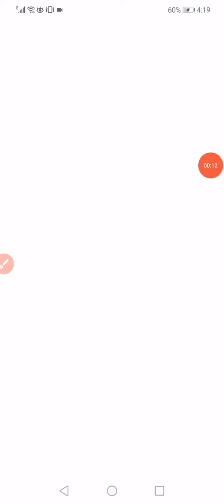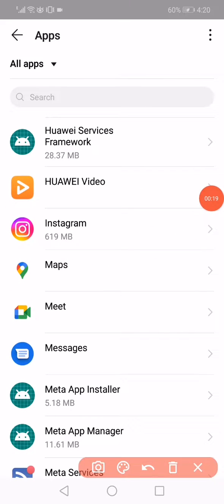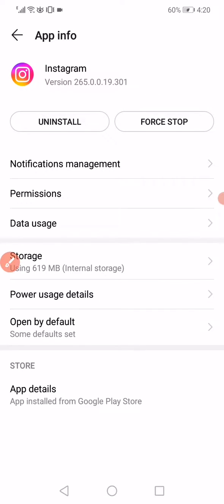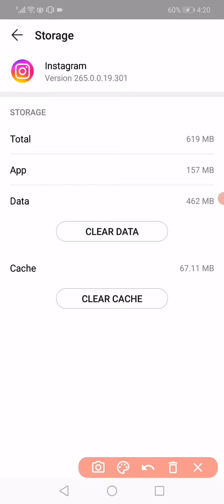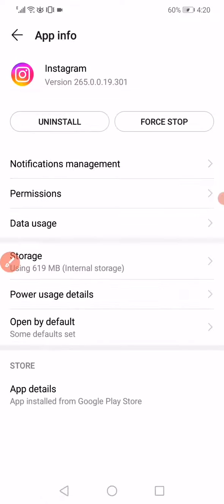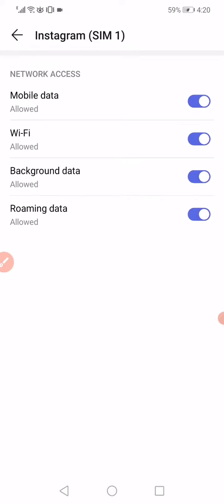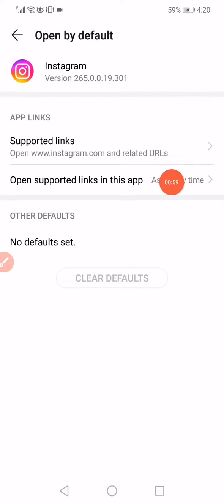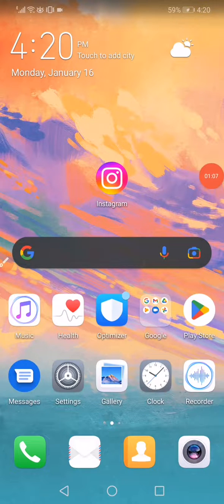FIX INSTAGRAM BLACK BACKGROUND | Why Is My Instagram Black? | Fix Instagram Feed Black [2023]